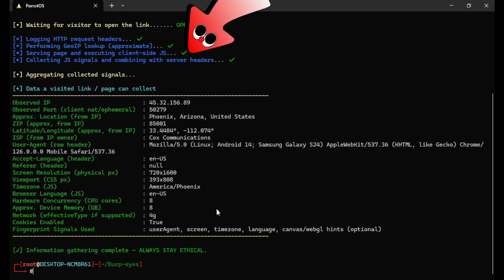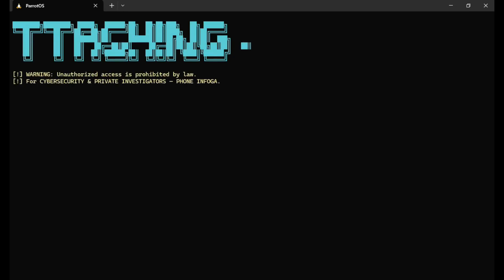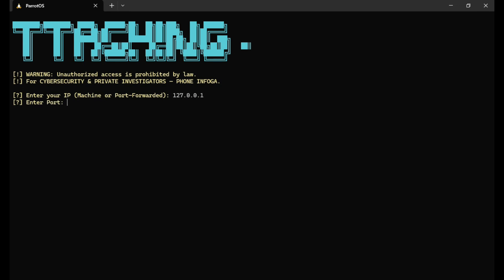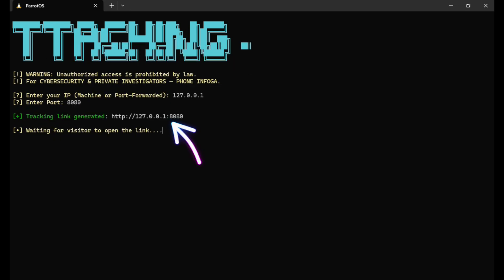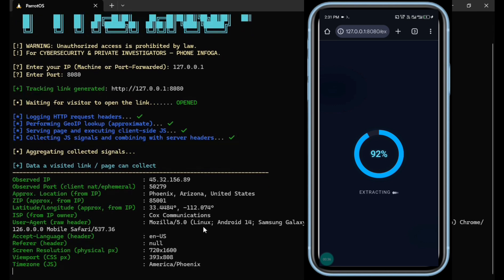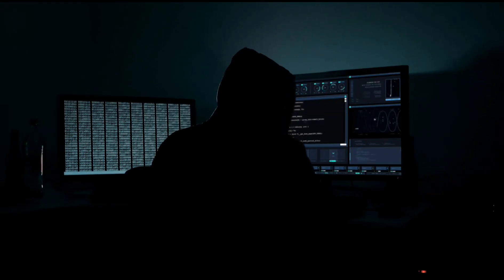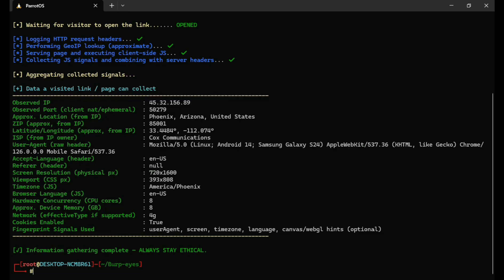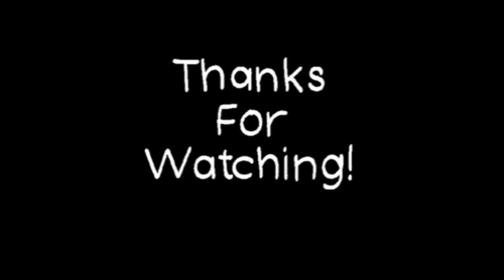How Private Investigators Track Lost or Stolen Phones — Real Cybersecurity Demo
📱💻 Ever wondered how professionals trace a stolen or lost phone in real time? 👀
In this powerful cybersecurity demo, I’ll show you how investigators and ethical hackers use IP tracking, device fingerprinting, and live geolocation data to trace any missing device — step by step!

This isn’t just a theory — you’ll see how advanced network forensics and digital investigation tools work behind the scenes.
Learn how your phone reveals data like IP, location, and browser info when a tracking link is opened — and how experts use that legally to recover stolen devices.

⚠️ Educational purpose only:

This video is made strictly for educational and cybersecurity awareness.
All demonstrations are safe simulations, created only to show how investigators recover stolen or lost devices — not real hacking or tracking.
Its main goal is to educate viewers on digital safety and how to protect their privacy from cyber threats.

I do not encourage or support any form of unauthorized access, spying, or device tracking.
Use this information only on devices you own or have written permission to test.
Misusing these methods may violate privacy and cybersecurity laws — and you alone are responsible for your actions.

🎯 What You’ll Learn:

How investigators track lost or stolen phones 🔍

How IP-based geolocation and device data are collected 🌍

How tracking links detect browser, network, and location info 🔗

The logic and ethical use behind digital investigation tools 🕵️‍♂️

Why cybersecurity awareness is crucial for protecting your device 🔐

💡 Stay till the end, because missing a single part means missing how real phone tracking tools actually work behind the scenes.

📚 This is a practical cybersecurity awareness demo, created to show how data is gathered responsibly — not to invade anyone’s privacy.